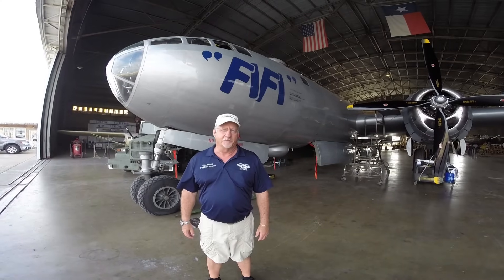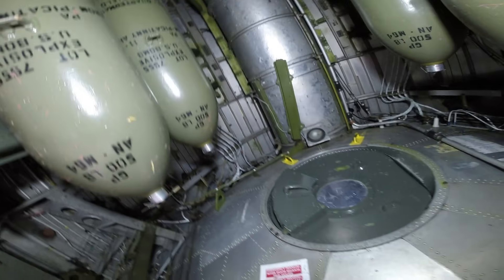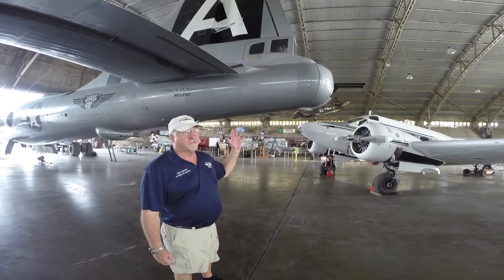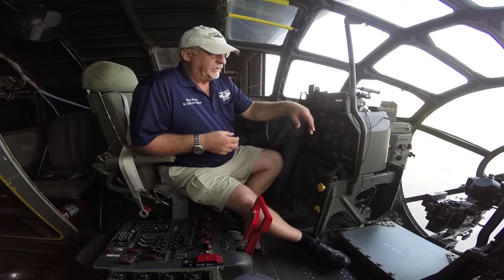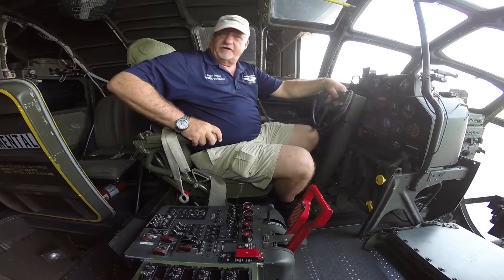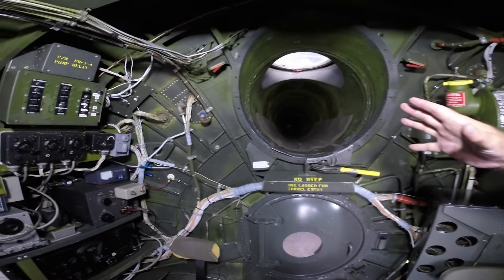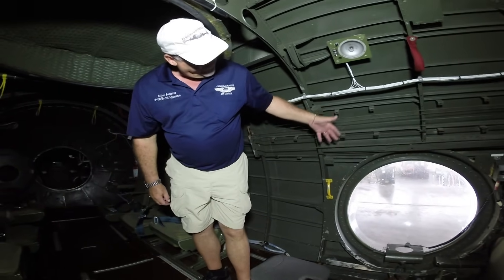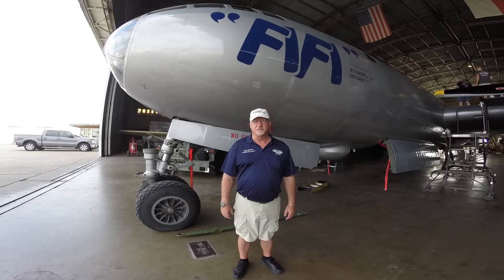B-29 Superfortress FIFI Walkaround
Al Benzing give us a great tour of the CAF's B-29 'FIFI'.